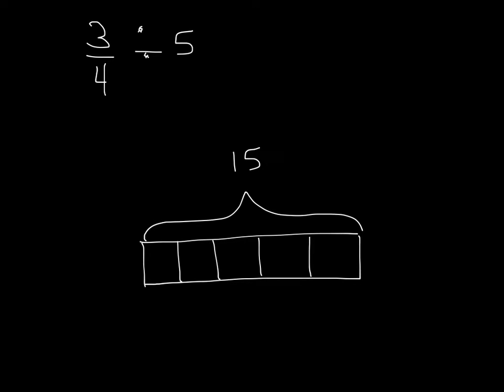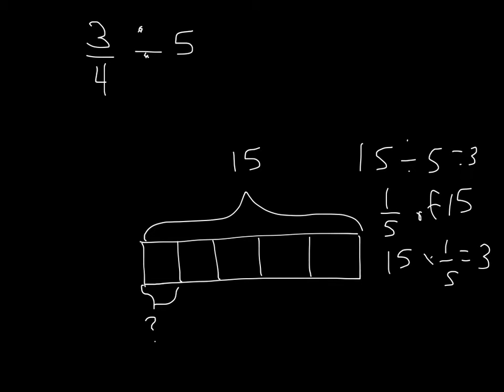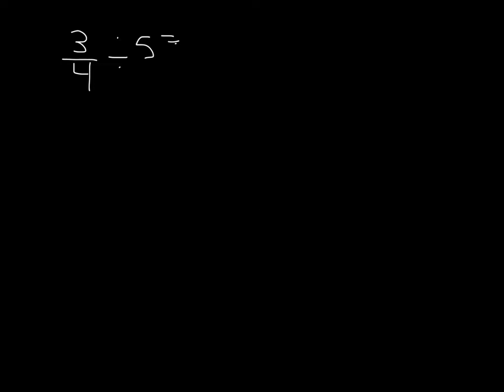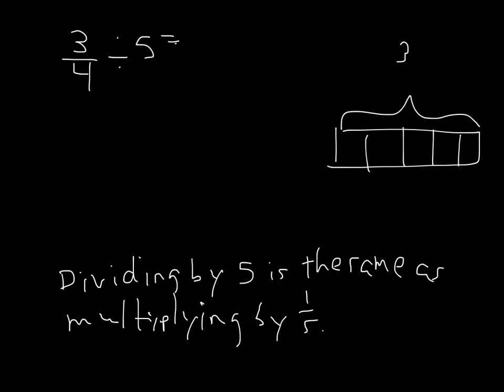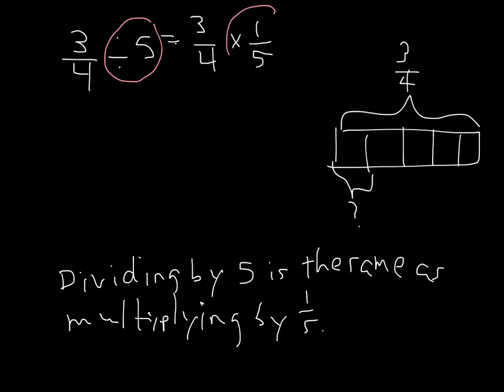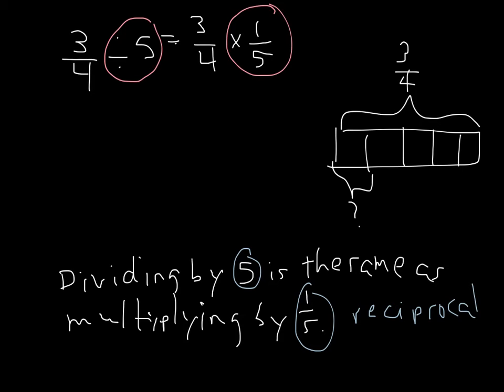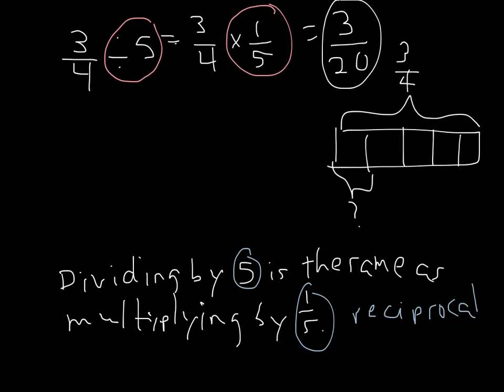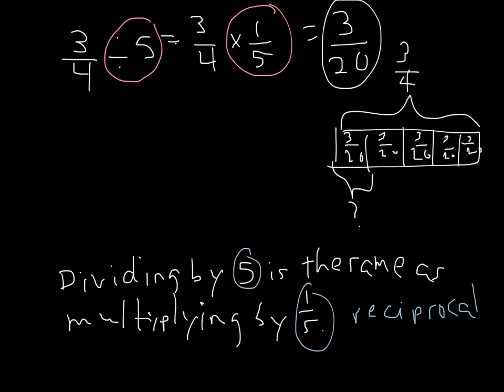Dividing a Fraction by a Whole Number